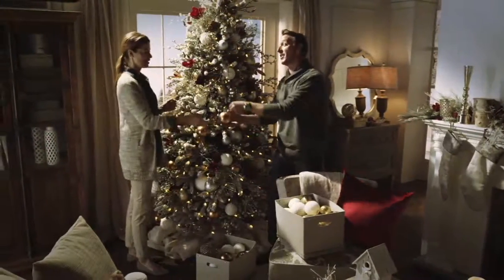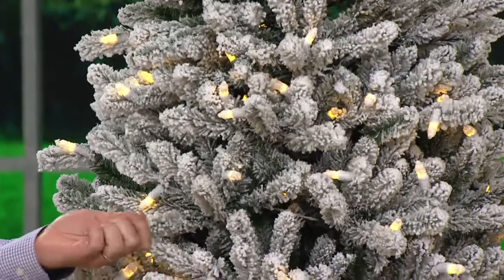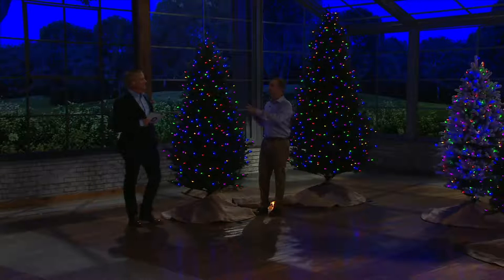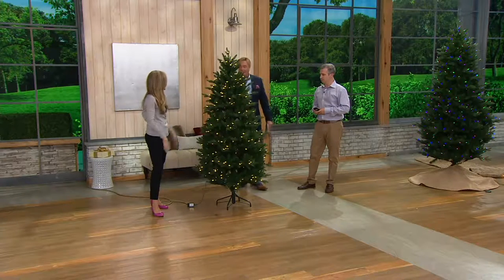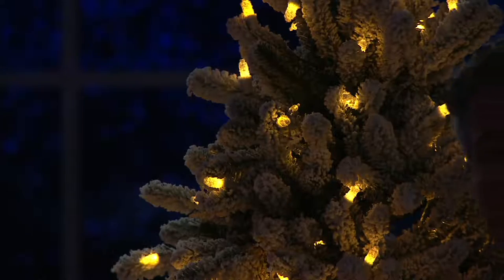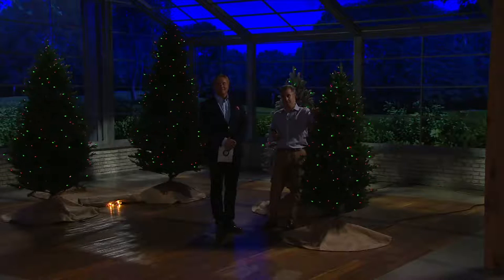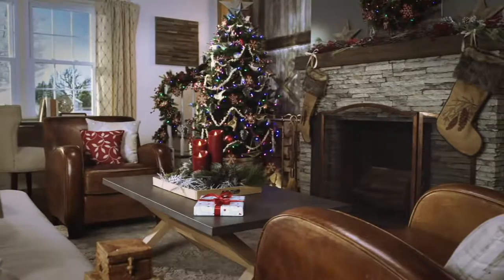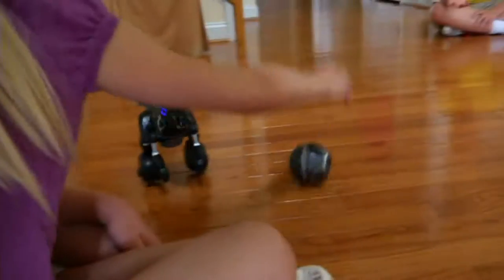Santa's Best Balsam Fir Christmas Tree with RGB 2.0 Technology on QVC